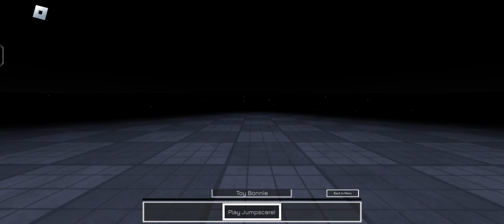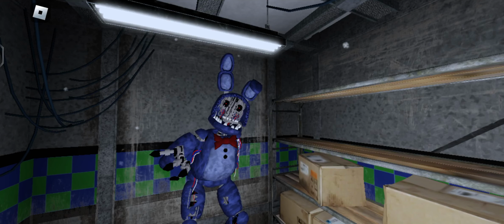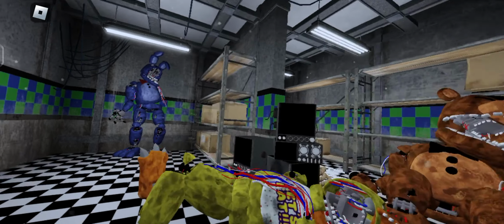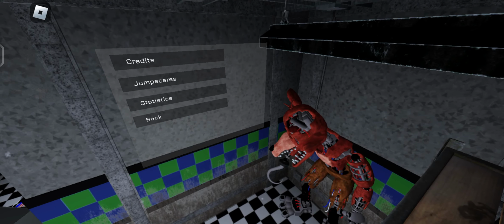THIS IS ROBLOX? || Roblox FNAF: FNAF 2 Reimagined